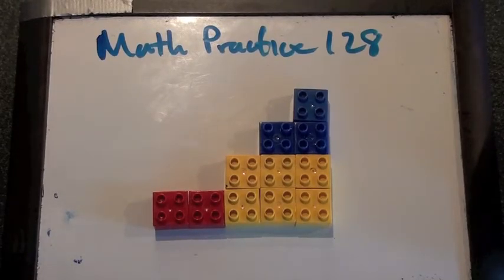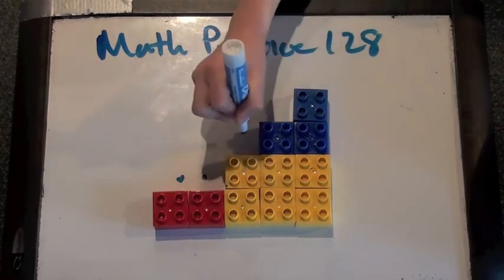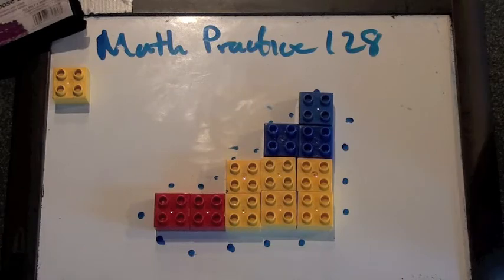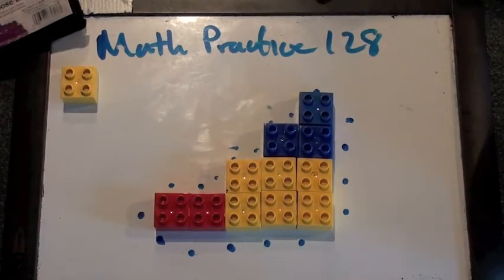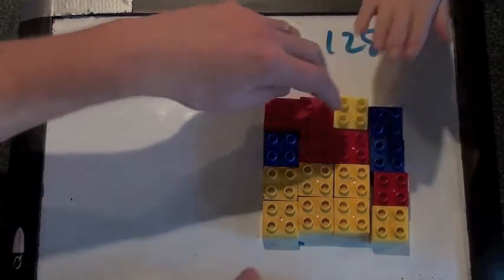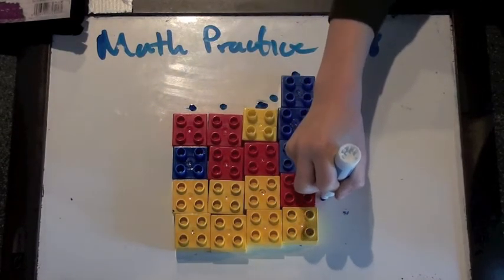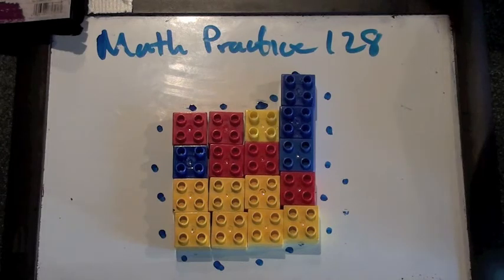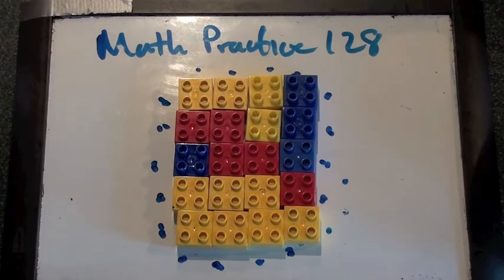MathPractice128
Following Beast Academy B's problem section on area and perimeter of rectilinear shapes, in this video we find the largest area of a rectilinear shape with perimeter equal to 18.